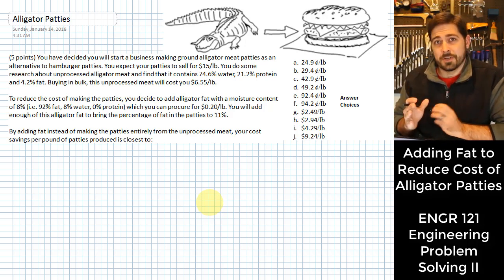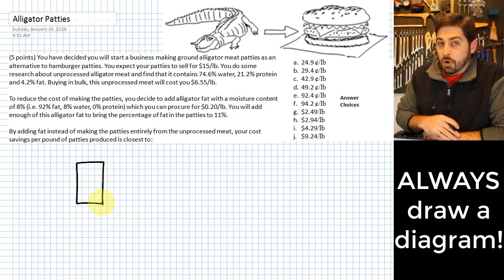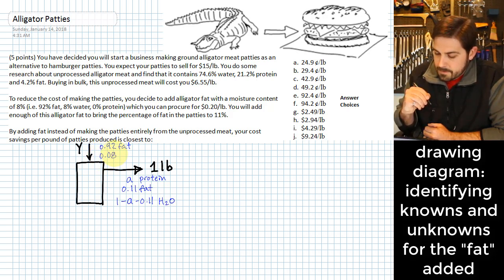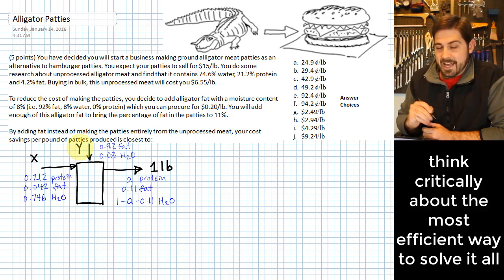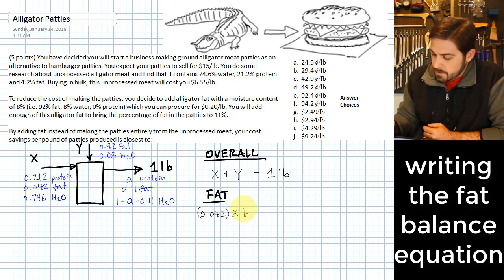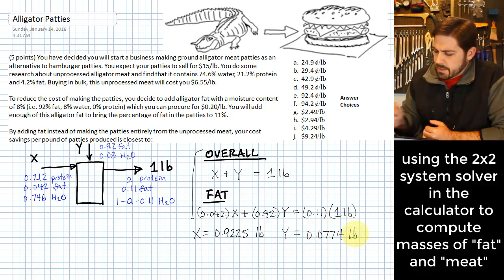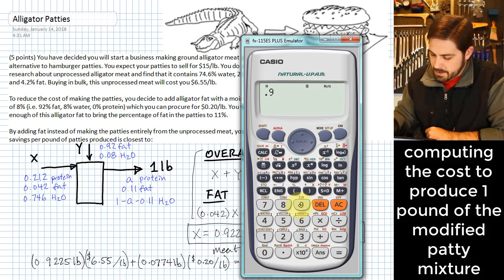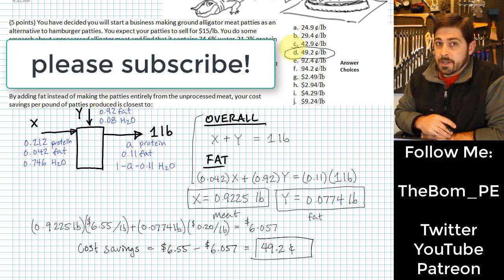Adding Fat to Reduce Cost of Alligator Patties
Here the cost savings is computed when alligator fat is added to lean alligator meat in the making of patties. This is a three component material balance problem that can be reduced to a linear system of 2 equations and 2 unknowns by shrewdly selecting the specific balance equations that are written. After solving the material balance portion of the problem, the results are used to compute cost savings. This problem represents a medium to difficult problem on an ENGR121 exam.

This example was recorded on February 18, 2018. All retainable rights are claimed by Michael Swanbom.